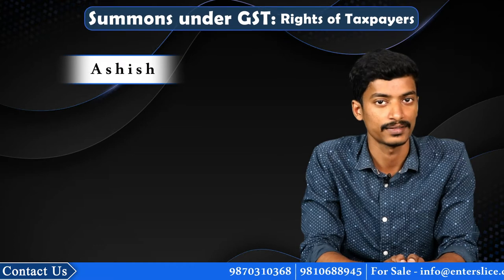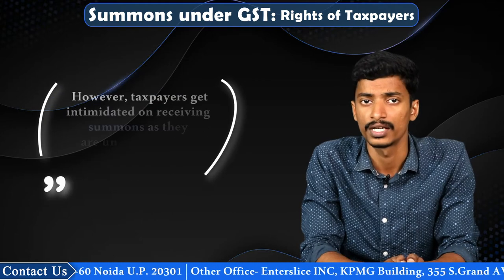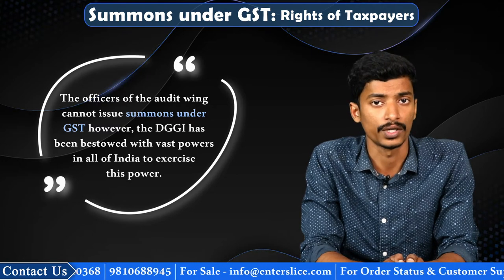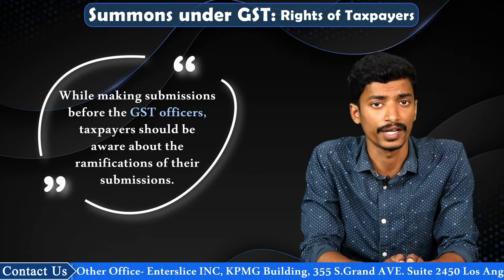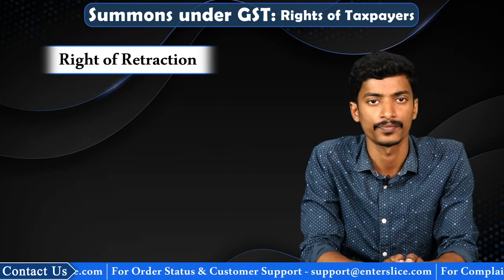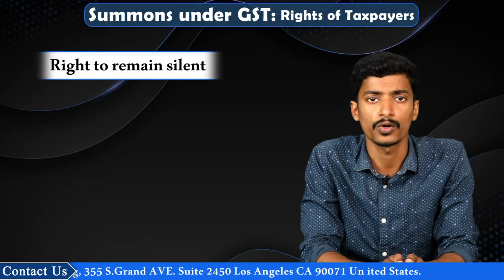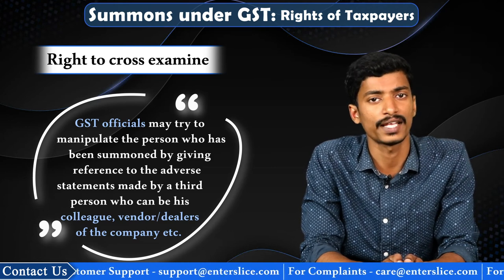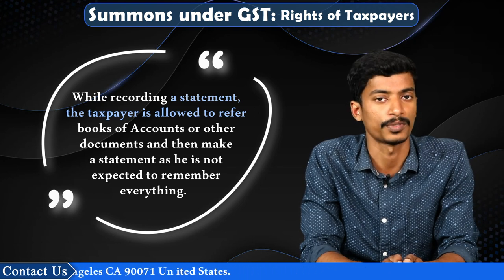Summons under GST | Rights and Duties of Taxpayers | Provisions Relating to Summons in GST Laws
Under GSTLaw, GST officers can issue summons to any taxpayer requiring their attendance. There has been numerous cases wherein tax authorities issued summons to various companies, employees and key managerial persons and they had to appear before GST officers. When summons is issued under GST, the one to whom such summons have been issued are duty bound to appear before the GST officers.

What is Summons under GST?

A Summon refers to an order of the court or any administrative body of the government to any person to appear in court or in the concerned office in person at a specified place and time regarding any investigation or enquiry on any matter. As per the GST law, section 70 of the CGST Act, 2017 empowers GST officers to issue summon to any person to appear before them, if it is necessary in the course of an inquiry to record statements or produce some documents. In case of failure to appear before the concerned officer, penalty can be imposed.

Who can issue summons under GST?

If you have received a SummonUnderGST, then you should find out who has issued such summon. Find out whether summon has been issued by a proper officer under GST law or not. The officers of the audit wing cannot issue summons under GST however, the DGGI has been bestowed with vast powers in all of India to exercise this power. DGGI refers to Directorate General of GST Intelligence. It is the topmost intelligence and investigative agency which deals in matters relating to violation of the Goods & Services Tax, Central Excise Duty and Service Tax.

What are the duties of a taxpayer?

Just like judicial proceedings under Indian Penal Code, summon proceedings under GST are equally relevant. Hence as a taxpayer, you should exercise due caution while dealing with the tax authorities and officials. In such proceedings, the officers of the tax authorities may ask for production of documents and also record statements of employees or directors or key managerial persons of a company.

Rights of a taxpayer

A taxpayer needs to be aware of their rights to prevent harassment by GST officers. In this segment, we provide in-depth understanding through which taxpayers can protect themselves from unwanted actions from GST officials.

Apart from the above mentioned rules, as a taxpayer you should be aware about some other crucial rights in respect of summons under GST.

Right of Retraction

What happens is that officials tend to put a lot of undue pressure on taxpayers causing them to be intimidated and cause them to submit inaccurately. In such cases, taxpayers can exercise the right to retract the statement made earlier which is incorrect and substitute it with a correct statement. This right safeguards taxpayers from action to be taken against them by tax authorities on such incorrect submissions.

Right to remain silent

There may be times when a taxpayer is not 100% sure about a question raised hence in such situation, the taxpayer can choose to remain silent. This right is a constitutional right given to a taxpayer. Remaining silent doesn’t constitute an offence as said by Supreme Court and High Courts.

Right to cross examine

The GST officials may try to manipulate the person who has been summoned by giving reference to the adverse statements made by a third person who can be his colleague, vendor/dealers of the company etc. In such cases, the taxpayer against whom such statement has been made can cross examine the other person to verify such statements made by him.

Other Rights

While recording a statement, the taxpayer is allowed to refer Books of Accounts or other documents and then make a statement as he is not expected to remember everything.